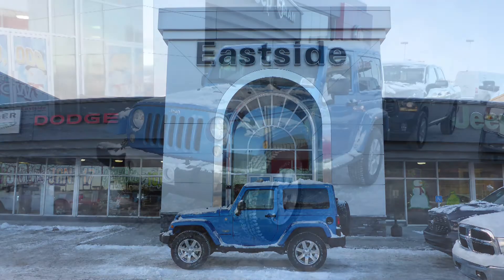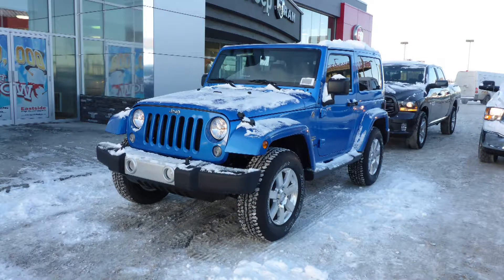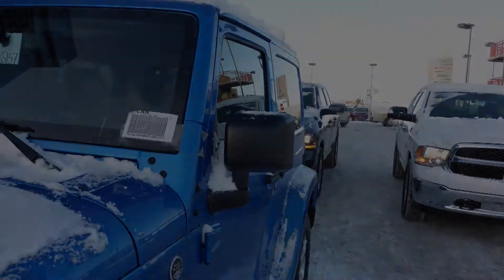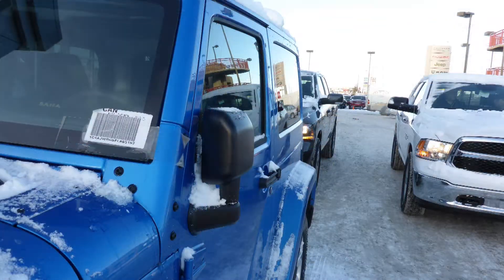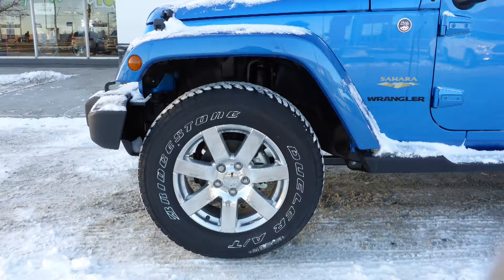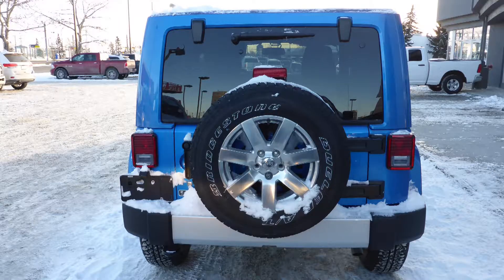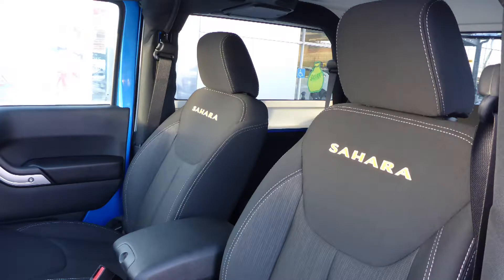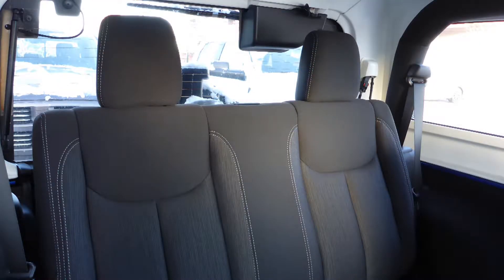2015 Jeep Wrangler Sahara for Joe - Eastside Dodge - Calgary Alberta